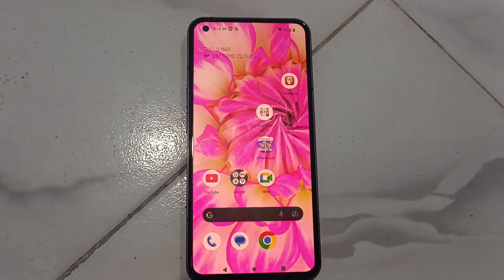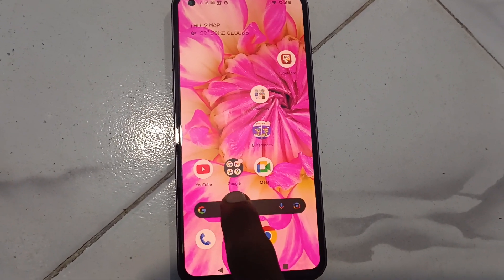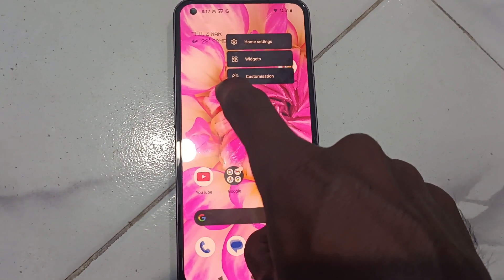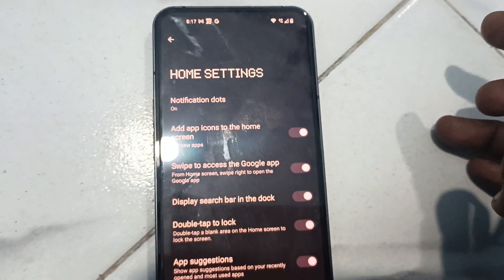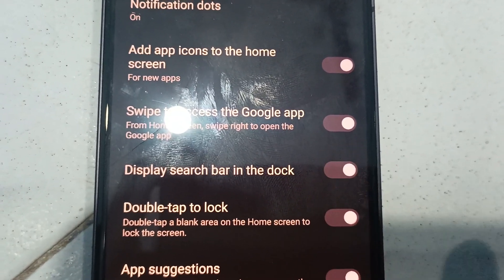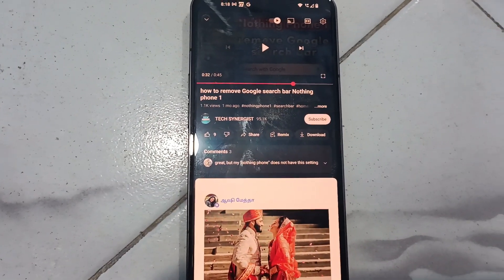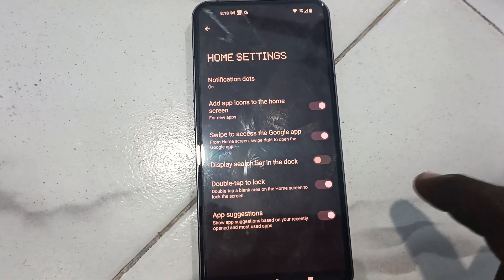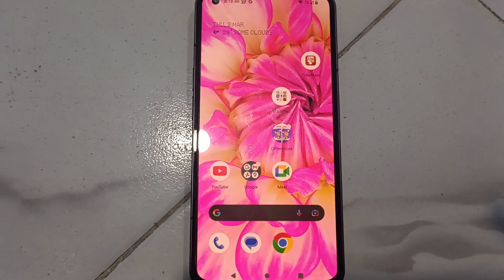How to remove Google search bar in Nothing Phone 1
Nothing Phone 1 Google search bar remove settings: Learn here how to remove Google search bar in Nothing Phone 1 smartphone.